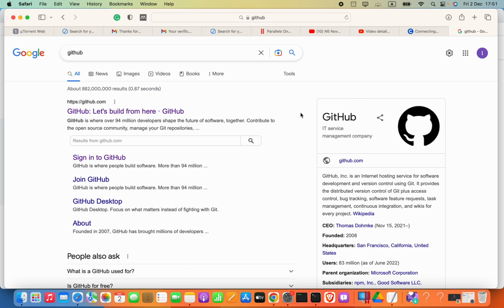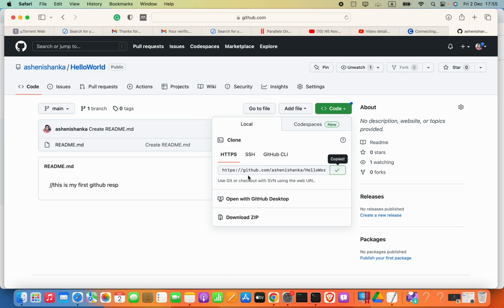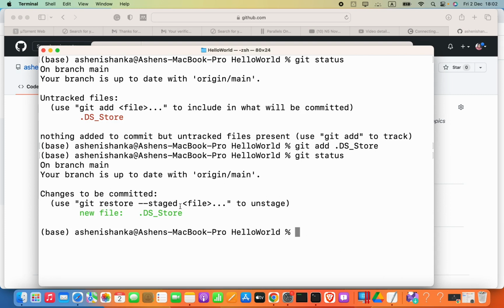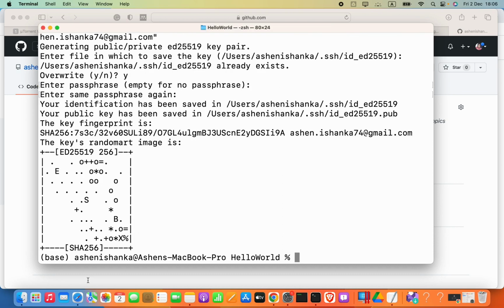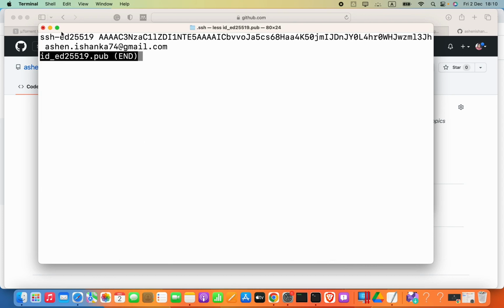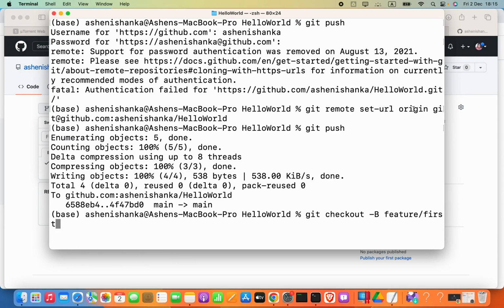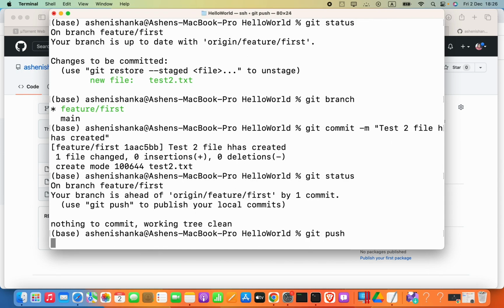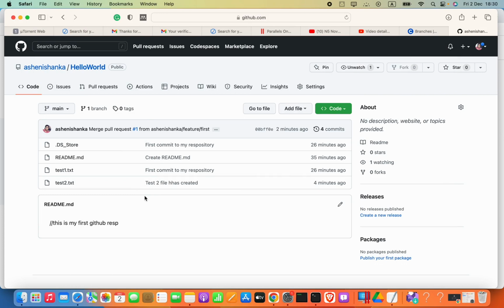macOS Github Version Control tutorial